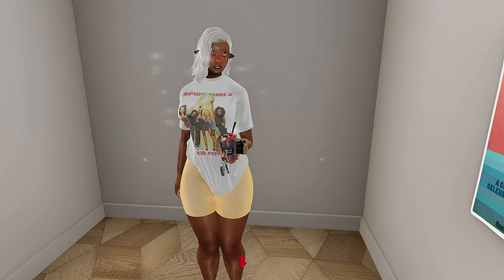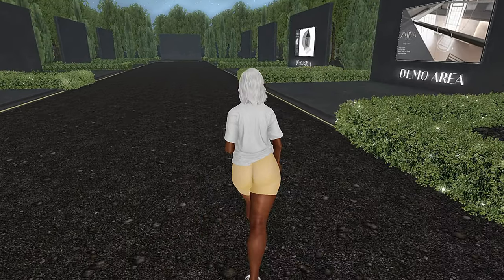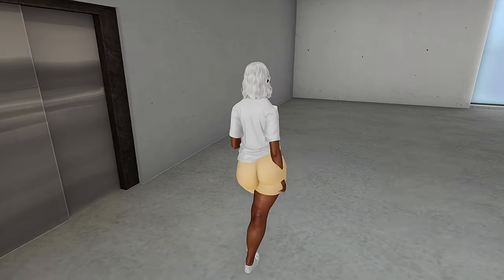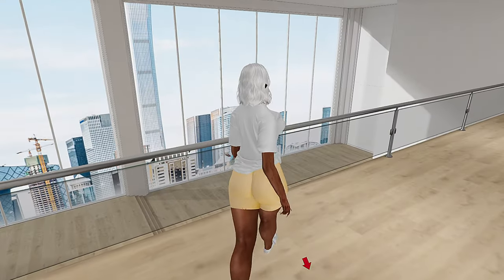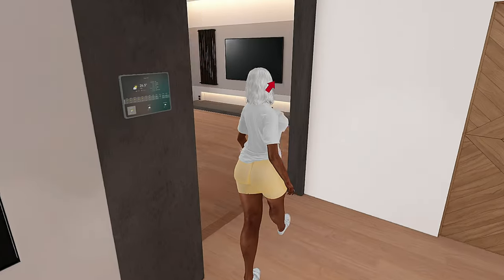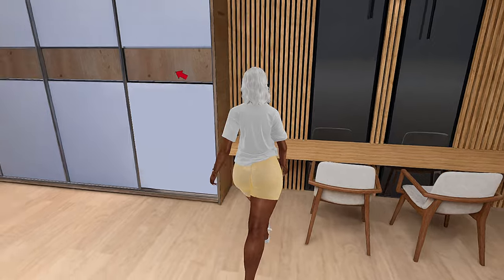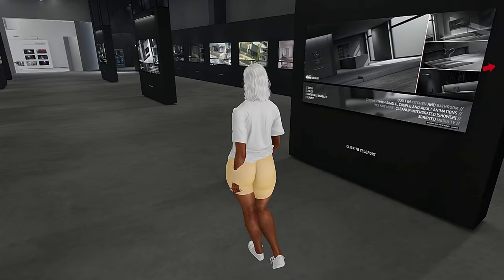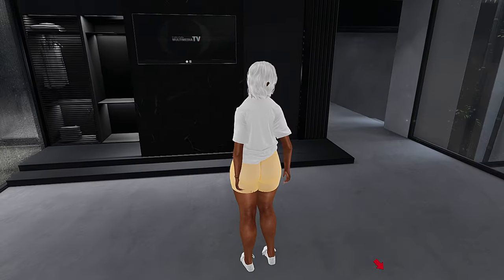High Above Everything | Second Life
Hey, y'all. Welcome to, Day 12 of the April Diamonds series!  In today's video High Above Everything | Second Life Vlog.  I'll be showing you around some affordable skyboxes from creators that may be new to you.

 Honorable Mentions